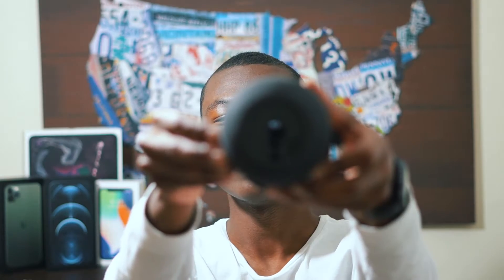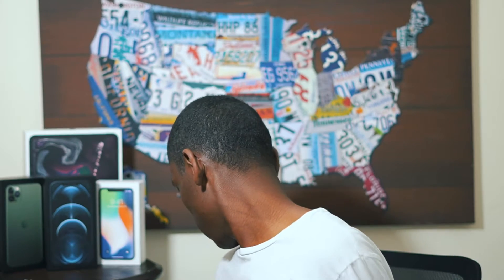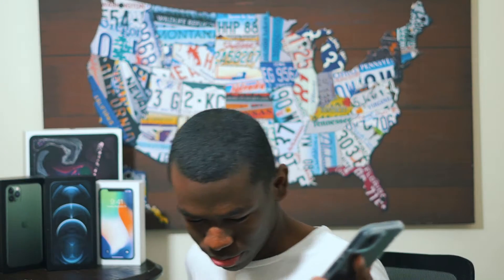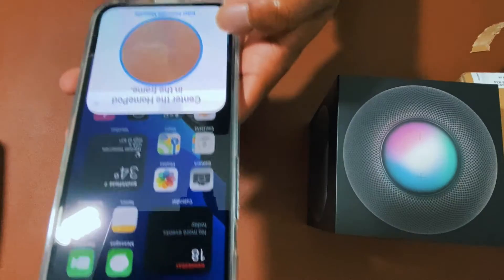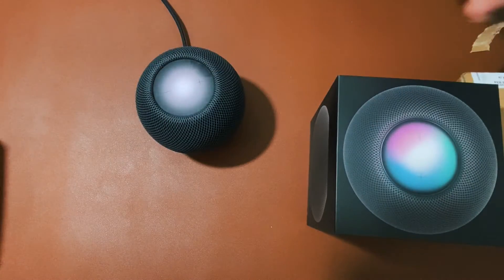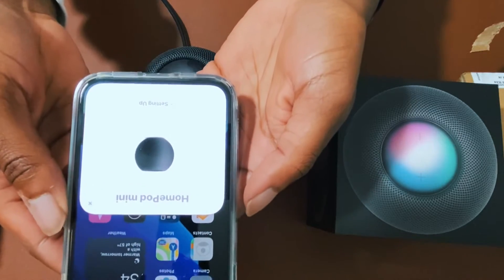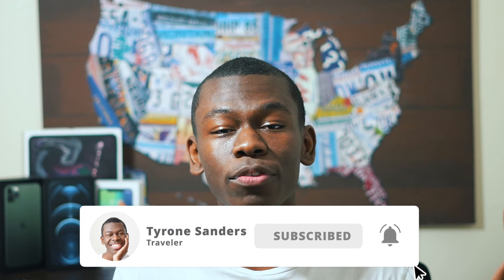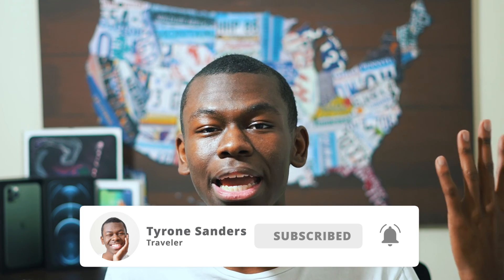HOMEPOD MINI UNBOXING/SETUP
Unboxing video is delayed but it's HERE and I'm so excited for this new device the sound out of the Mini is speechless due to it's size could be better but it works for $100 speaker.

Let us know you followed on Social Media in comments! - Tyrone ;)